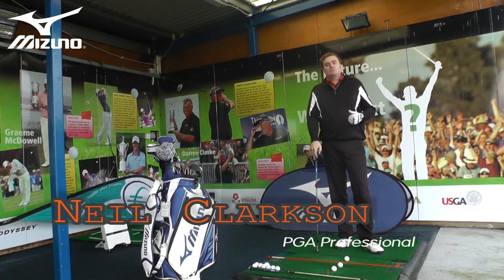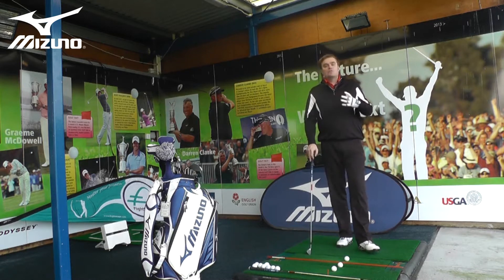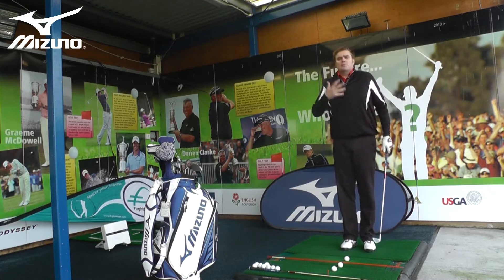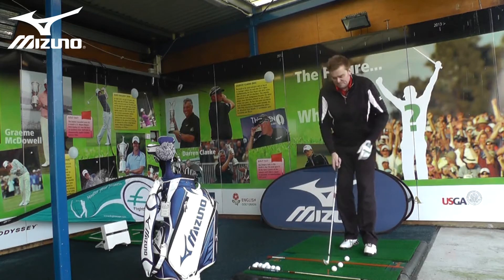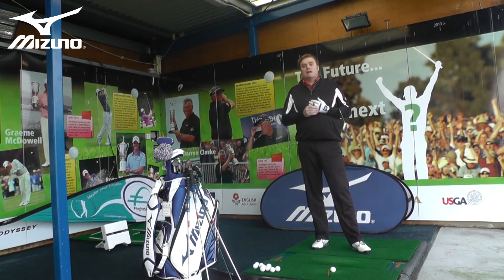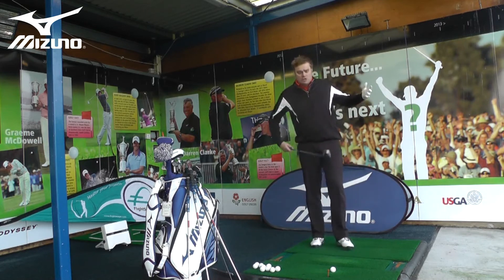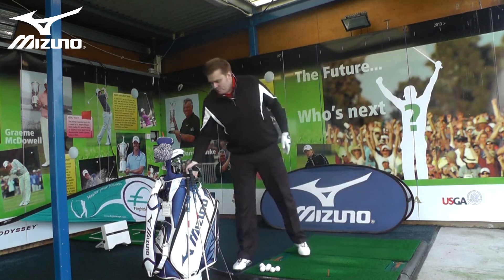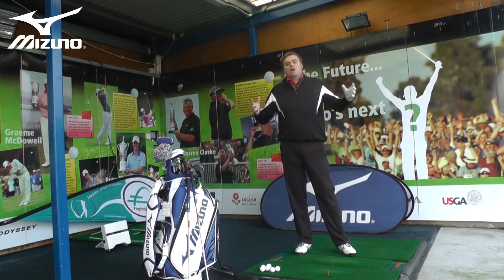Winter Practice - HDiD Golf Academy